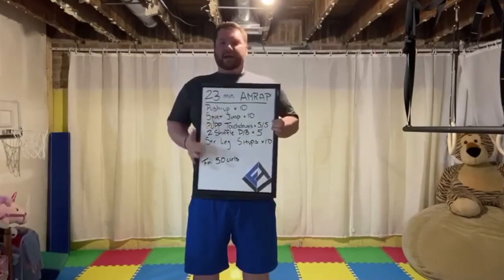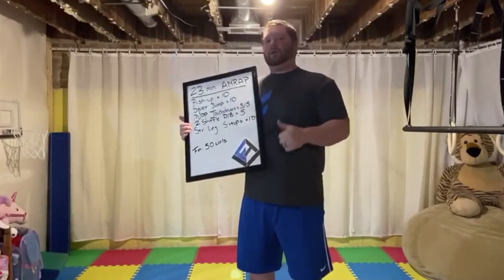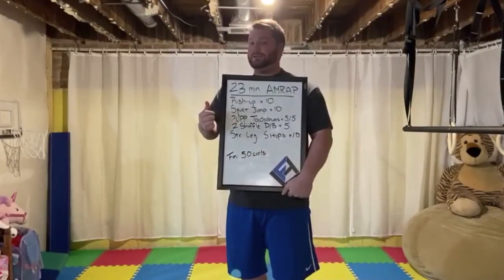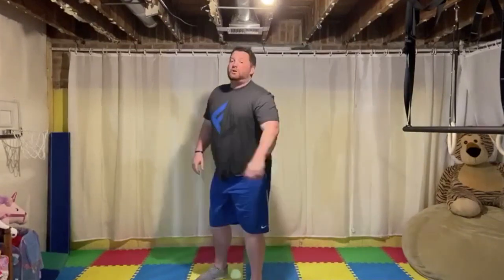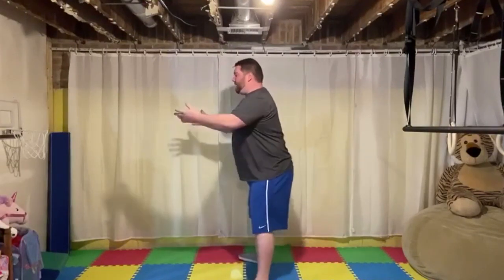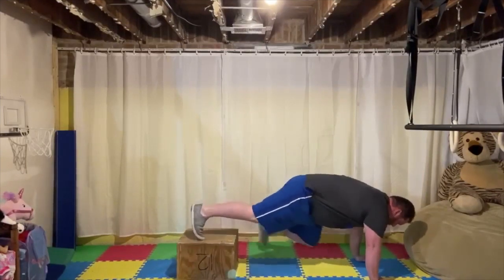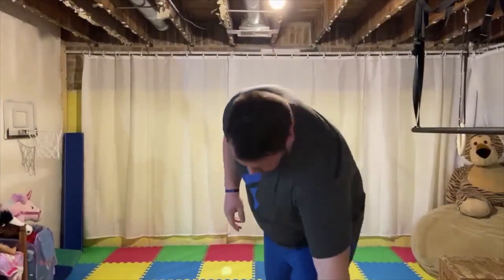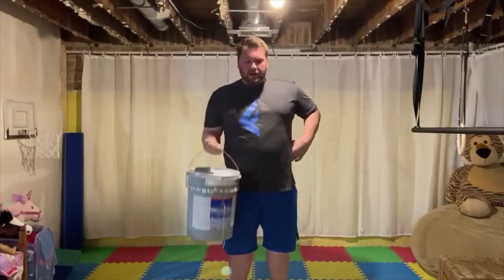Monday's 23 Minute AMRAP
Monday workout!
23 Minute AMRAP
📌We are uploading a new workout Monday-Friday. They will be different every single day -- make sure you're following along!
✔️Warm-up & flexibility is in the link of our bio in @Flahivestrong Instagram.
✔️Download a free Interval Timer App
✔️Work to your level. Start slow if you need to. Push your pace if you can!
5 exercise AMRAP (as many rounds as possible) straight through for 23 minutes! Following the 23 minutes, you have a bicep curl finisher!
1. Push-ups
2. Squat jumps
3. PUPP Touchdowns
4. Lateral Shuffle
5. Straight leg sit-up